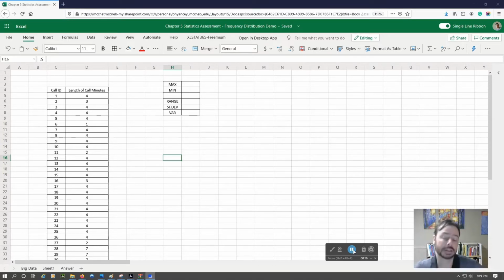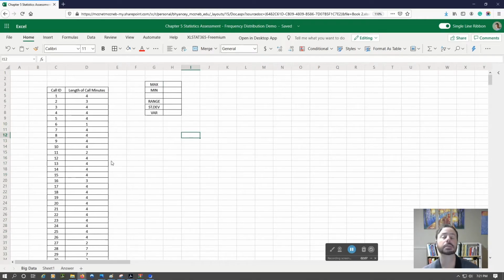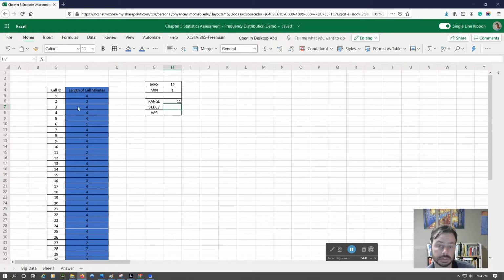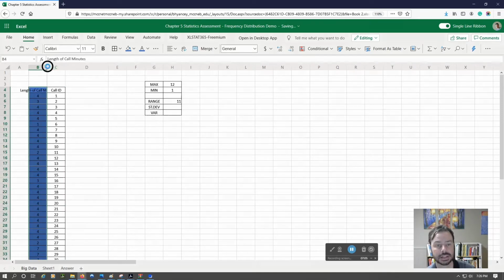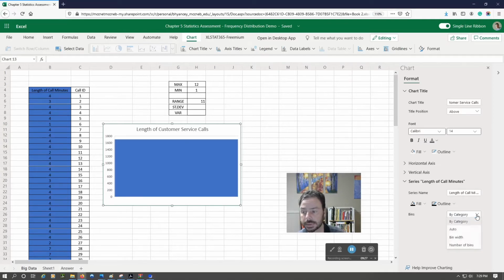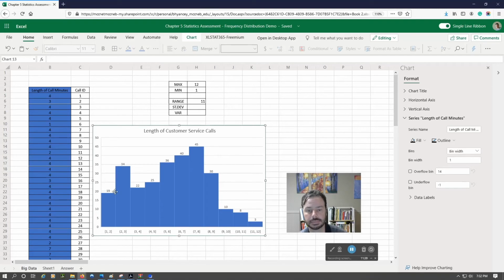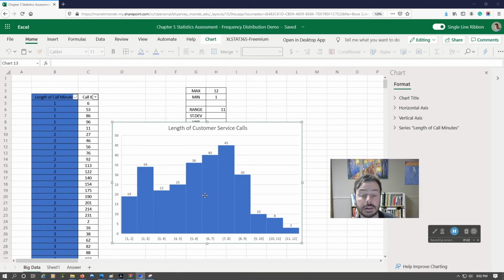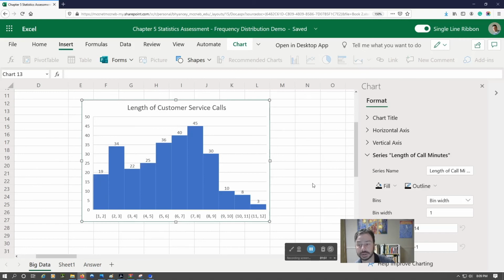Computing a Frequency Distribution using the Histogram function in MS Excel